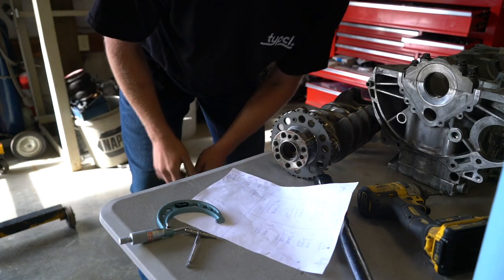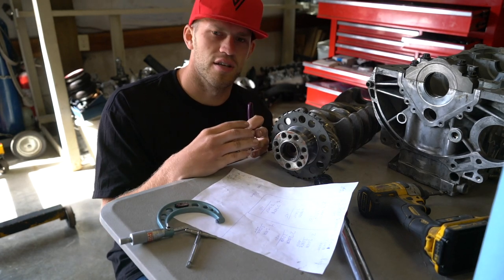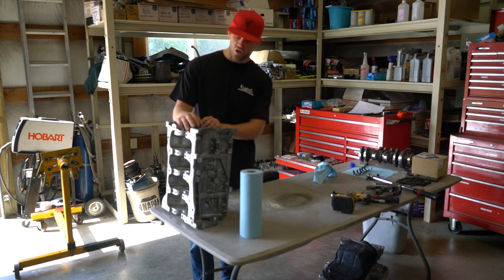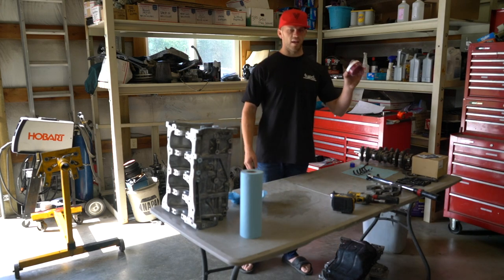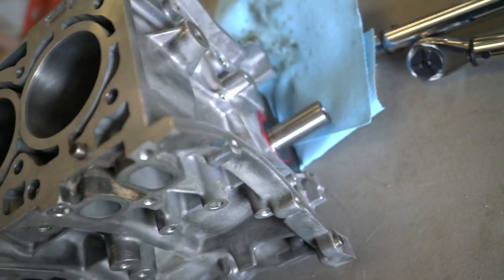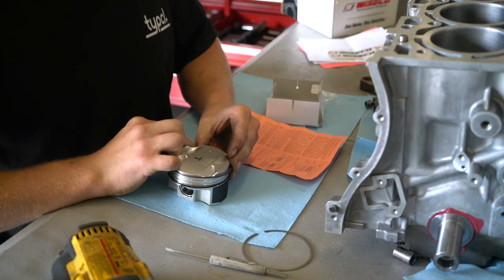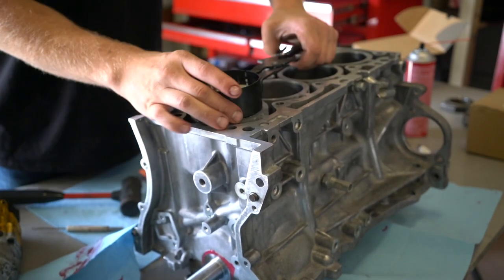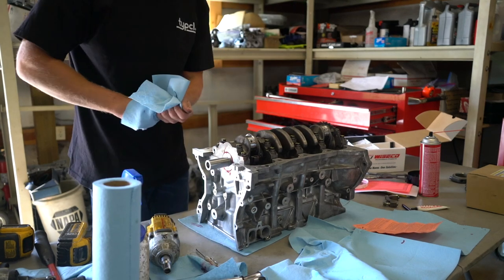Finishing Up The Evo X Block!